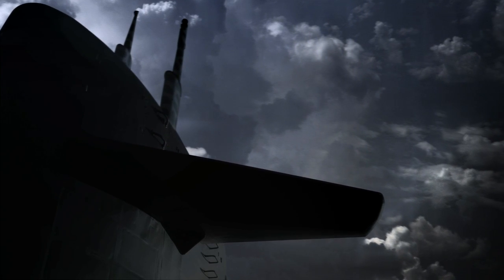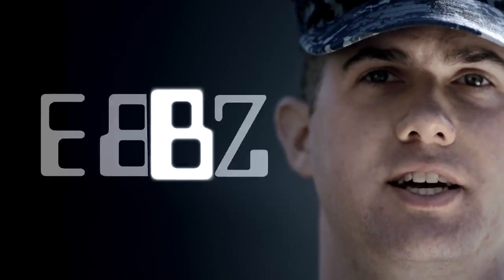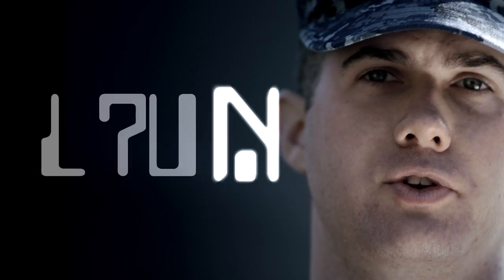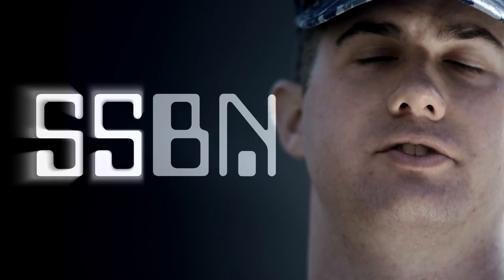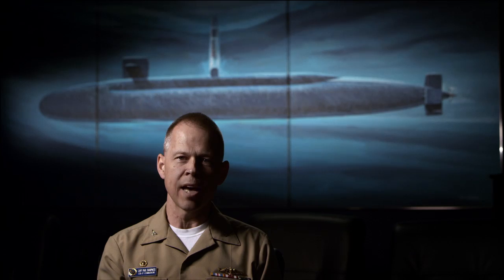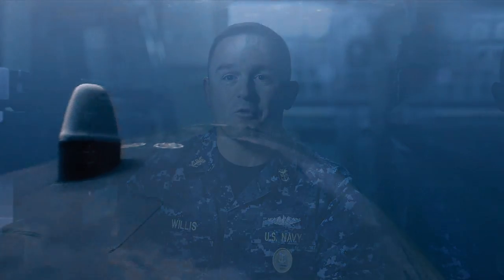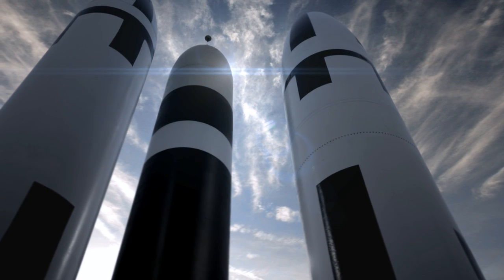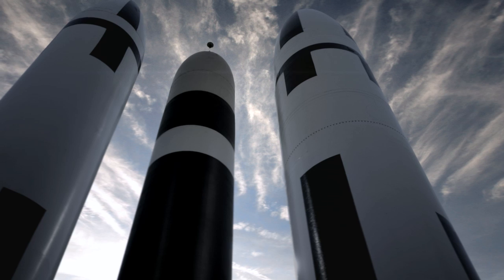SSBN: USS Maine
SSBN - Submarine. Ballistic. Nuclear.  This is the USS Maine.